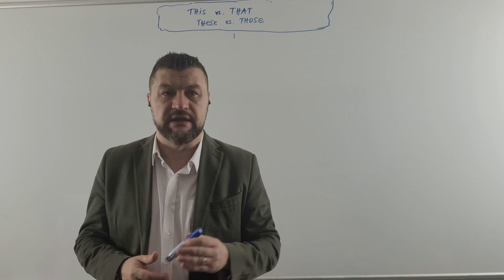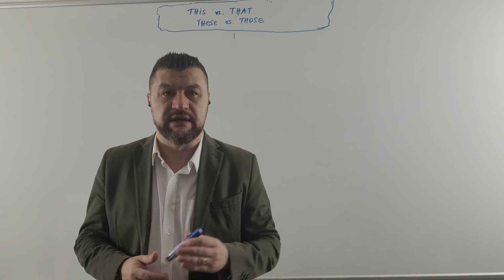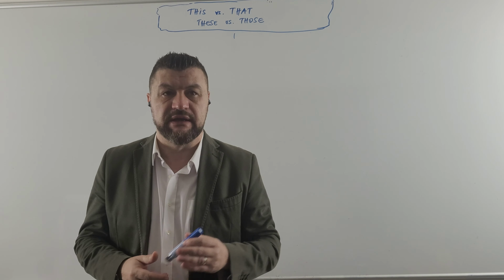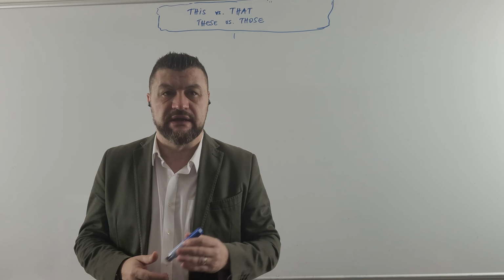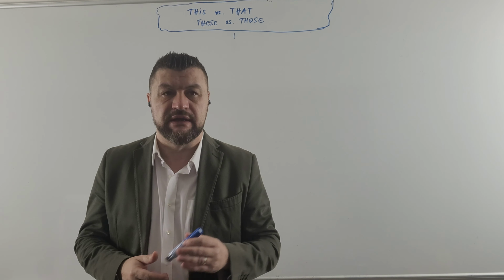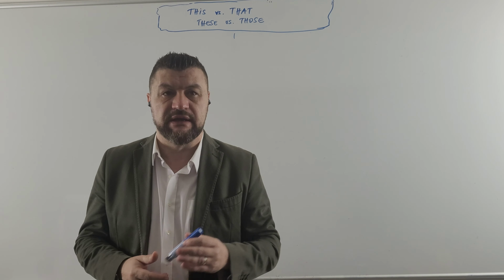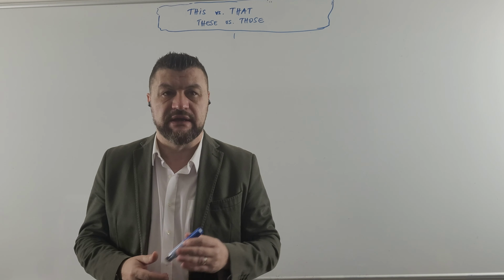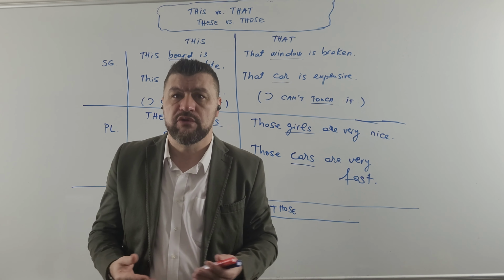Learn English with Chelu - this vs that, these vs those